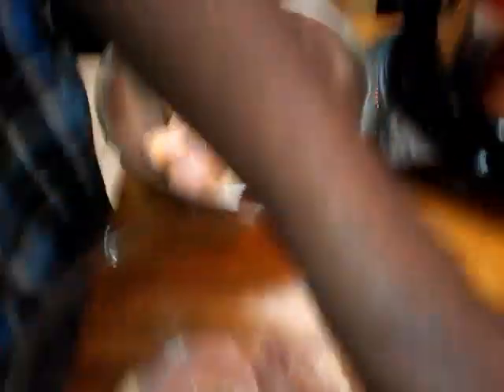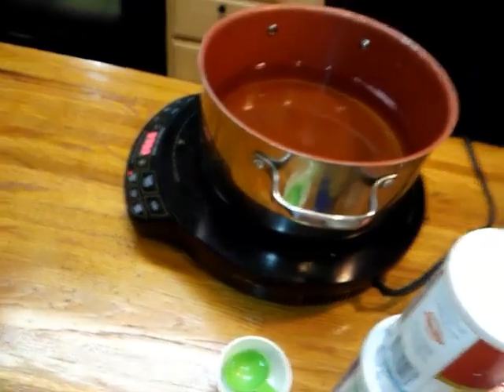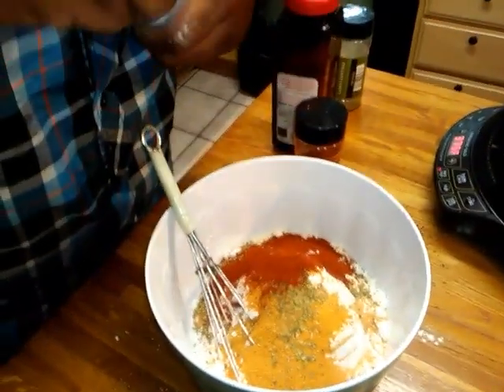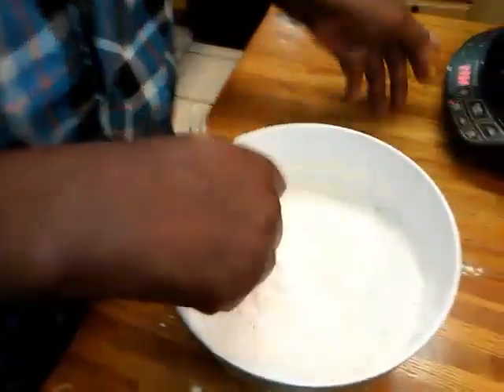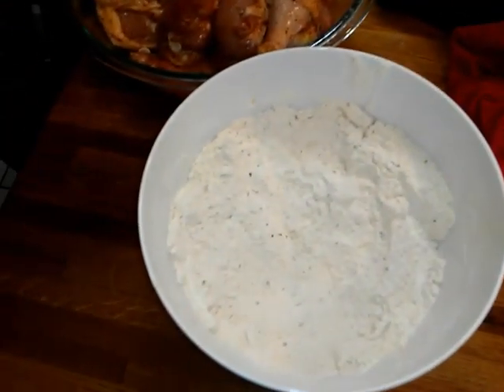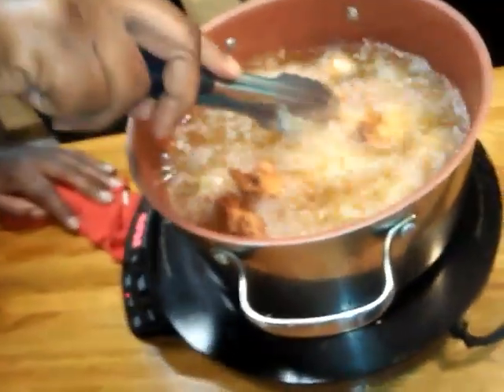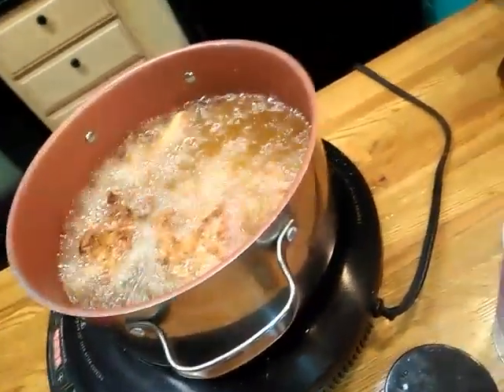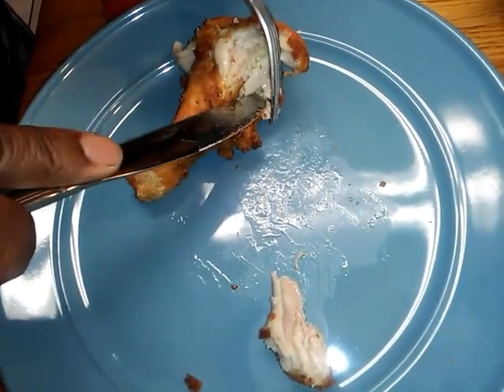Buttermilk Fried Chicken - Simple Cooking With Eric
Thank you for supporting and watching Simple Cooking With Eric. Where you learn how simple cooking can be in the comfort of Home.

Your Time and Thoughts are most appreciated.